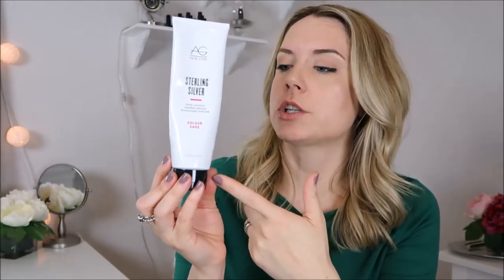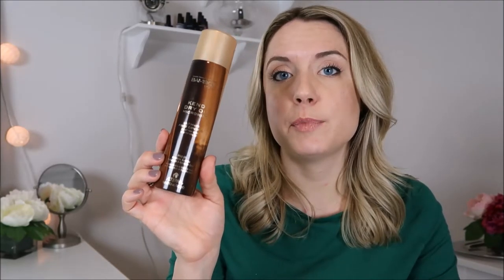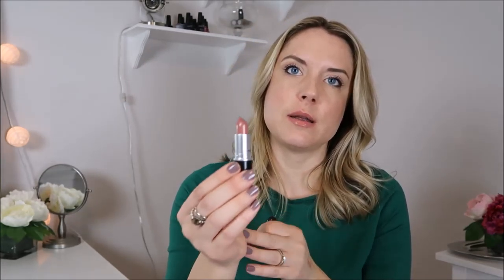Best of Beauty 2016 & Giveaway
I hope your year is starting off on the right foot! Below are the products mentioned, and the link to Salon Hue's Instagram.

AG Sterling Silver Shampoo and Conditioner
Nioxin 3 Cleanser
Bamboo Kendi Dry Oil Micromist
Benefit Precisely My Brow Pencil
Glossier Balm dotcom
Becca Shimmering Skin Perfecter in Moonstone
Urban Decay Primer Potion
MAC lipstick in Modesty
Sugar Lip Moisturizer in Nude